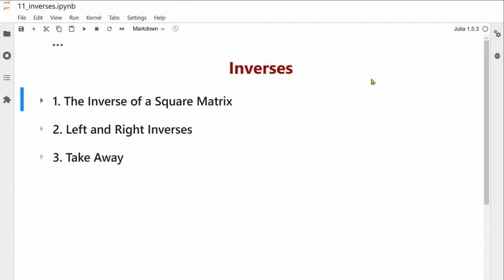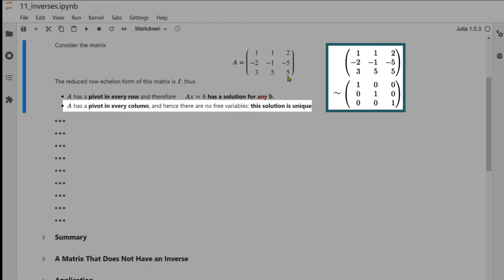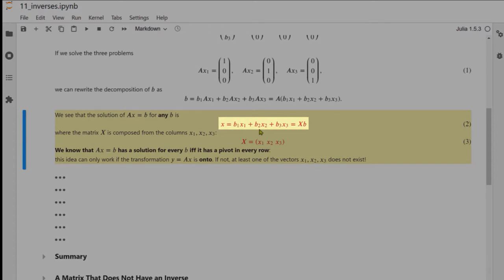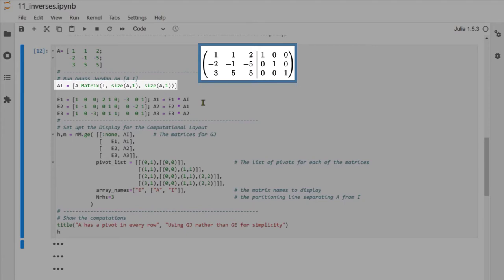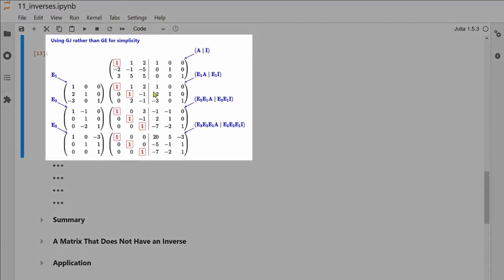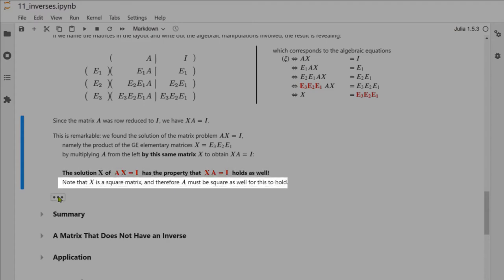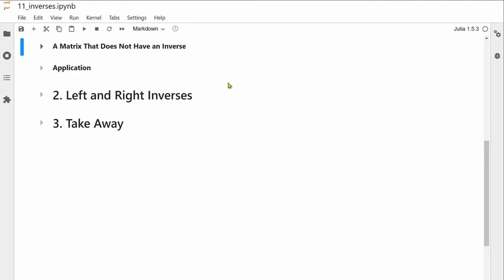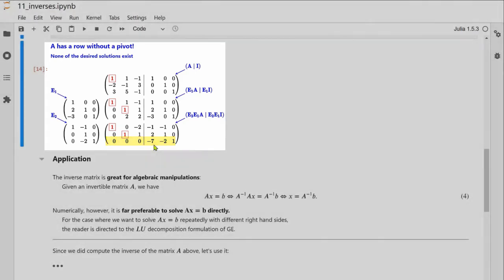11 The Inverse of a Matrix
We discuss the inverse of a matrix
as well as left and right inverses